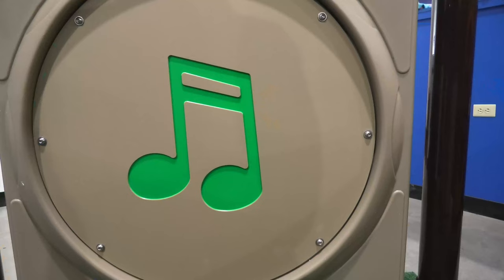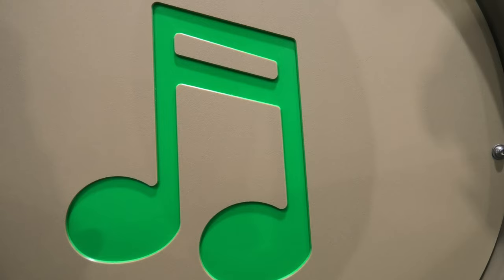Music For Kids - Playground Chime Panel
Teach the universal language of music to kids as young as two with the Free Standing Chime Panel. Build an entire music playground or just mix in outdoor instrument panels to existing play areas to help kids learn about rhythm, tempo and sound. This outdoor activity panel is built to last with rotationally-molded plastic and powder-coated galvanized steel posts. Children will have no trouble figuring out how to play with this panel. They will find a music note on the back to indicate that it plays music and the keys are just begging to be pressed! Each of the five keys plays a different note, perfect for playing simple children’s songs.

AAA State of Play is a full service playground equipment dealer in Indianapolis, IN. We offer custom playground equipment, replacement parts, site amenities, dog-park and outdoor fitness equipment, site-planning, in-house design, 3D renderings, financing options, full professional installation and hundreds of in-stock options. We carry many of the industry's top brands including: PlaygroundEquipment.com, Little Tikes, Big Toys, Superior, Angeles and SportsPlay among others.